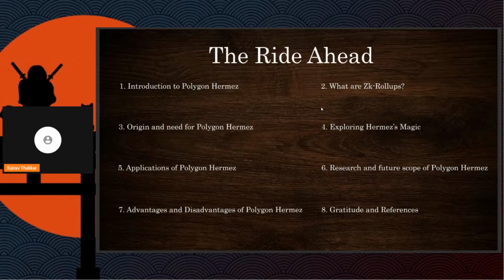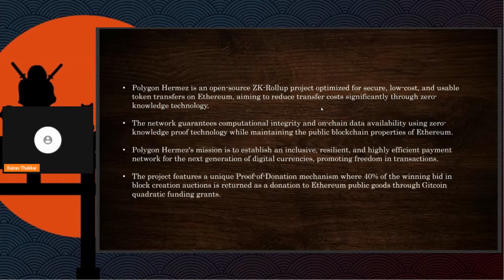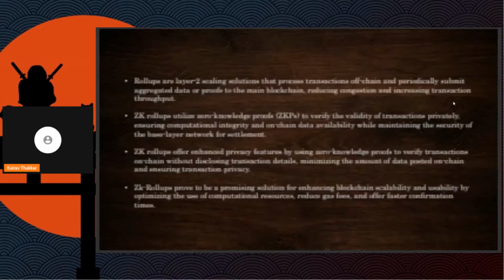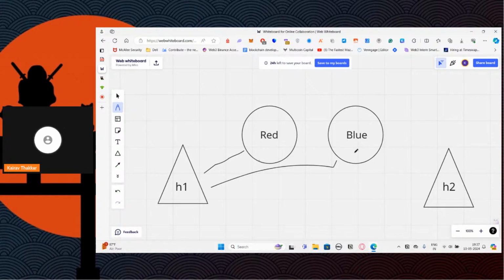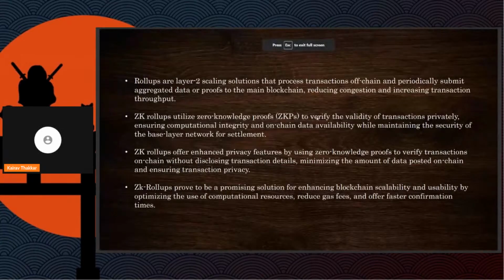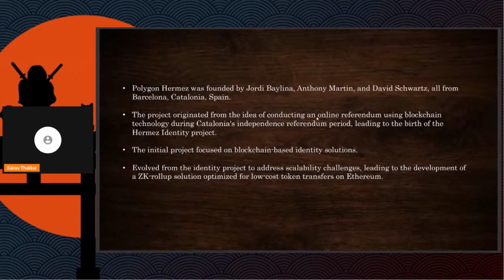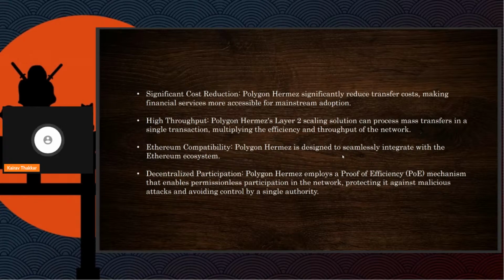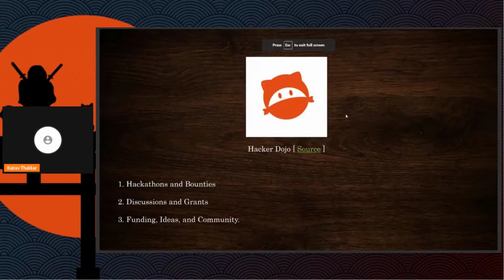Hacker Dōjō Workshop: Polygon Hermez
Speaker: Kairav Thakkar
A versatile blockchain developer and AI professional with a computer science degree. Specialize in NLP as an AI prompt engineer, enhancing interactions between Large Language Models (LLMs) and users.

Outline:
1. Introduction to Polygon Hermez
2. What are Zk Rollups?
3. Origin and need for Polygon Hermez
4. Exploring Hermez’s Magic
6. Applications of Polygon Hermez
6. Research and future scope of Polygon Hermez
7. Advantages and Disadvantages of Polygon Hermez